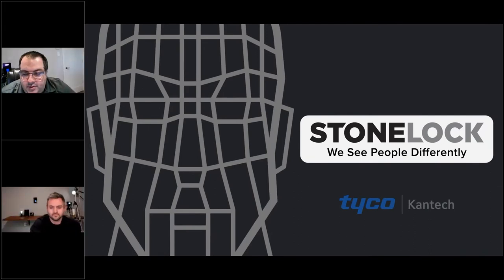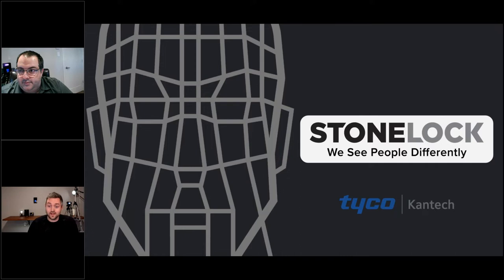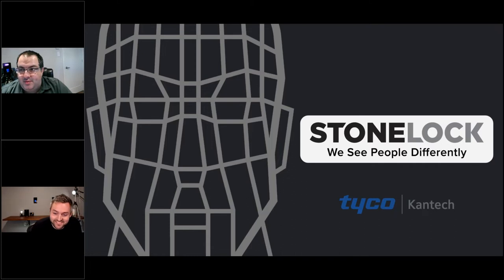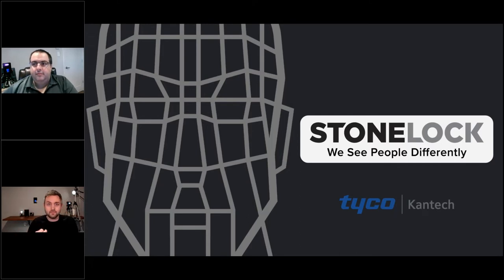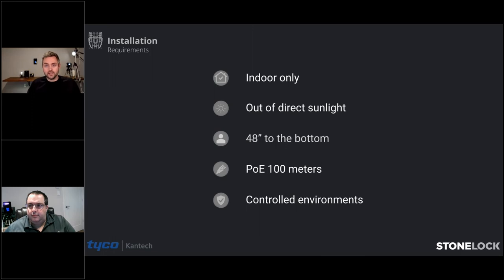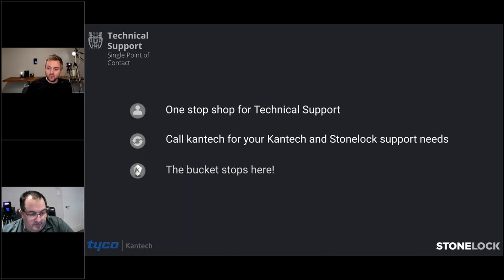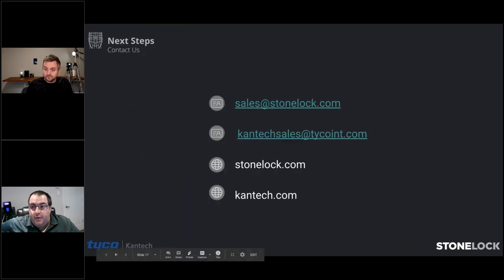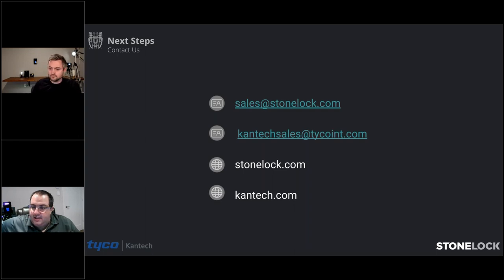StoneLock GO & Kantech EntraPass Live Demo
Trusted Dependable Authentication
Combine StoneLock GO with EntraPass security management software and you have a solution that even satisfies companies with the most stringent security protocols. This solution helps to thwart common security vulnerabilities such as weak PINs, code sharing, propping doors open, etc.

Features That Make a Difference
•  Completely contactless technology
•  Faceless recognition protects user privacy without picture or video matching
•  Universally compatible with all users regardless of gender, race, age or nationality
•  Industry-leading security, speed and accuracy
•  Biometrics simplified: significantly reducing operational effort to deploy, operate and use
•  Unparalleled anti-spoofing, near-infrared technology
•  Best-in-class False Acceptance Rate (FAR)
•  Seamless integration with EntraPass security management software
•  Extremely simple QR-based reader programming, enrollment and two-factor authentication process